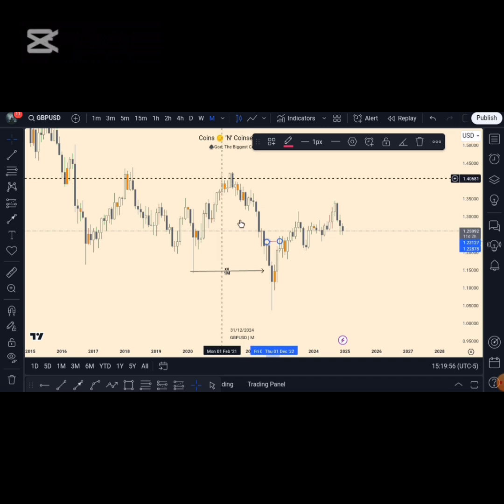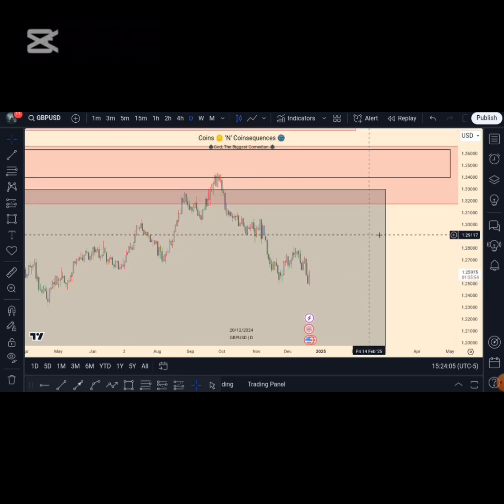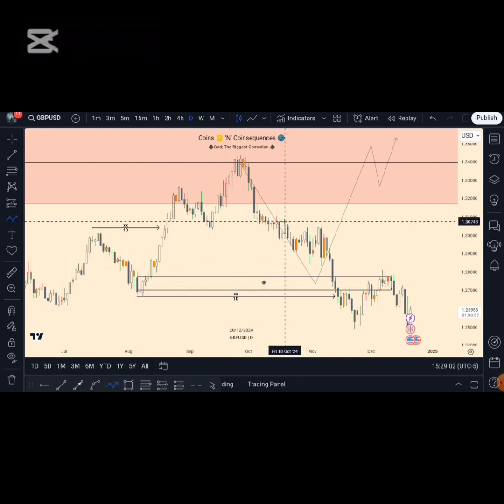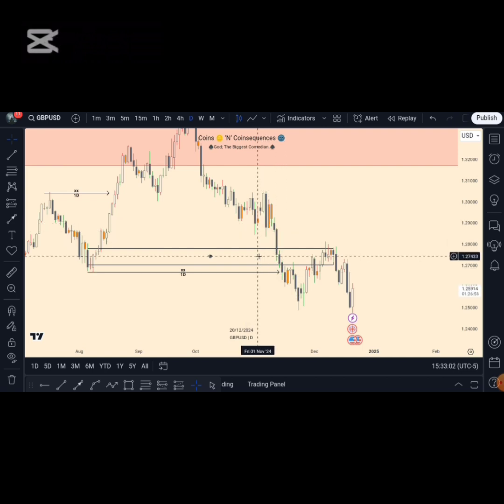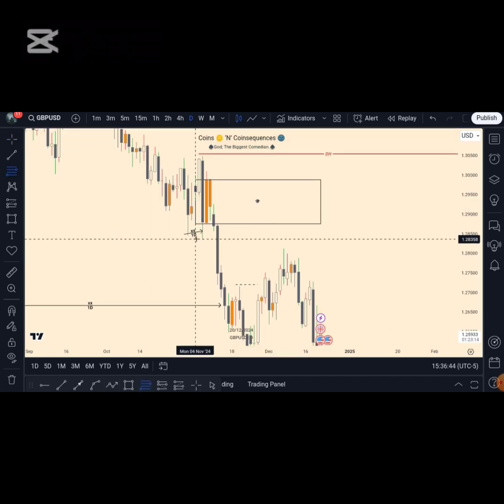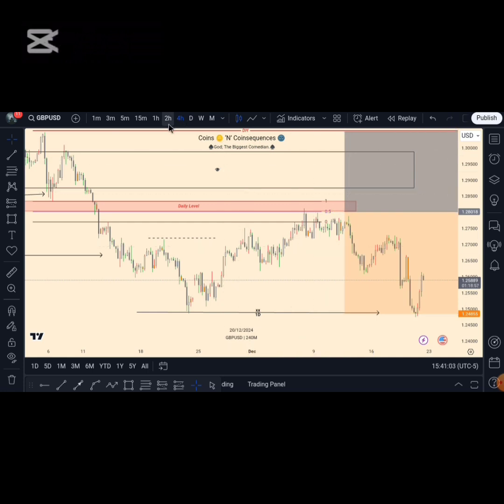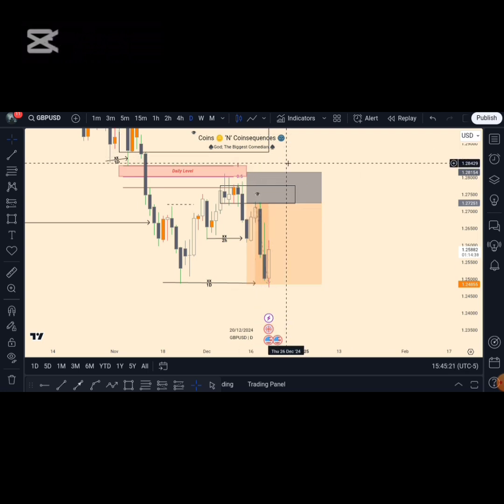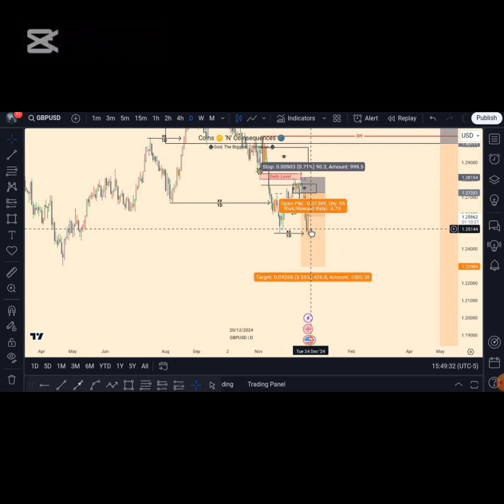1.0 SIMPLICITY on GU Sell, WHY and HOW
Price is being controlled by an Algorithm, not entirely the old tale of buyers and sellers moving the market. This Algorithm only speaks one language, not SQL, JAVA, French, English or Latin, but; "The Candlesticks".

WATCH to see WHY and HOW.